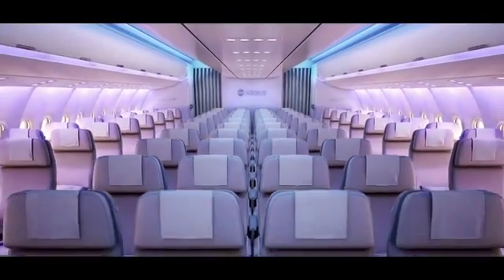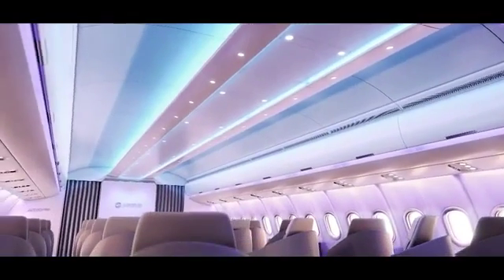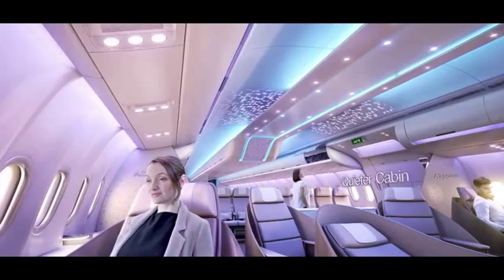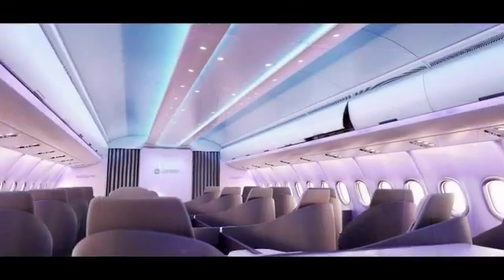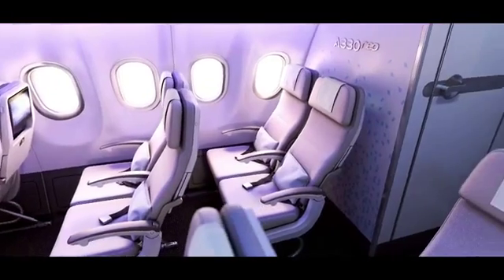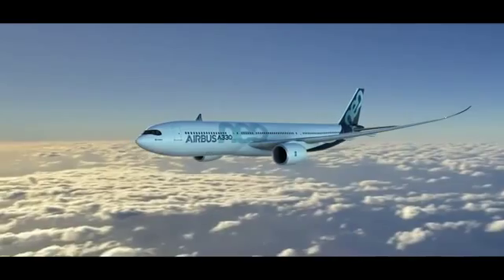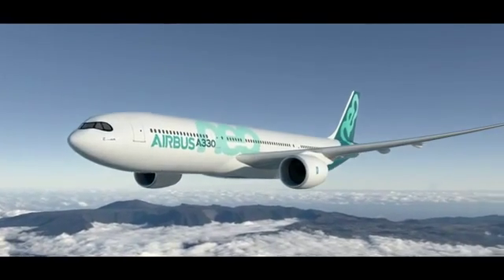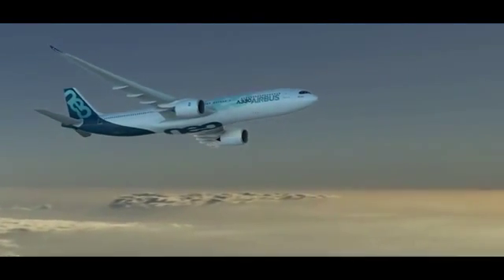Conheça a luxuosa cabine Aispace do Airbus A330neo